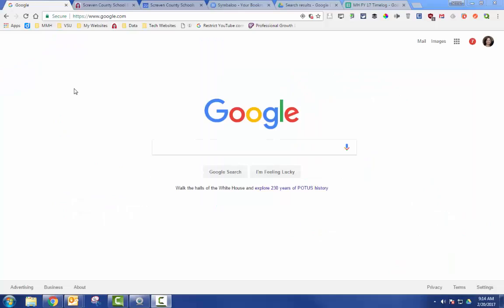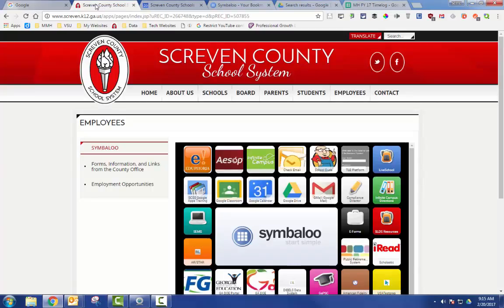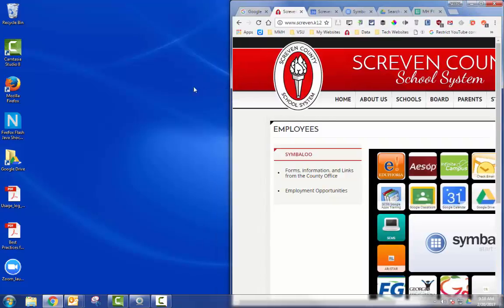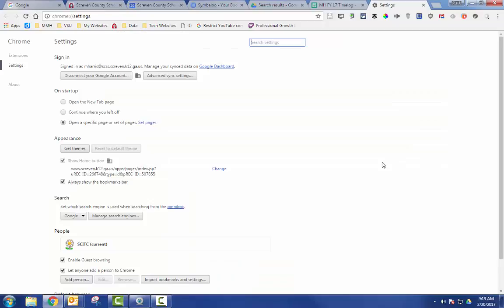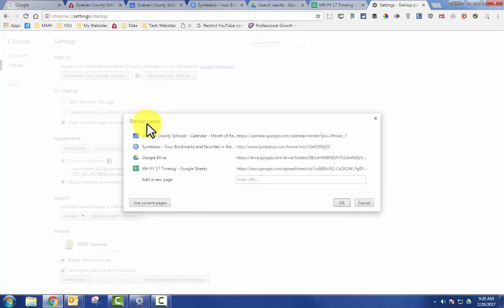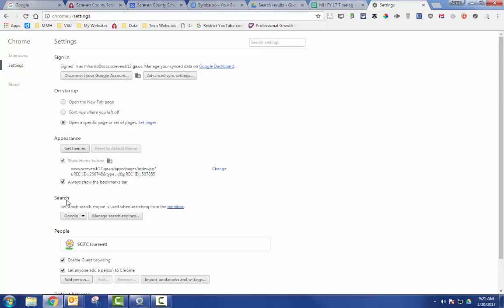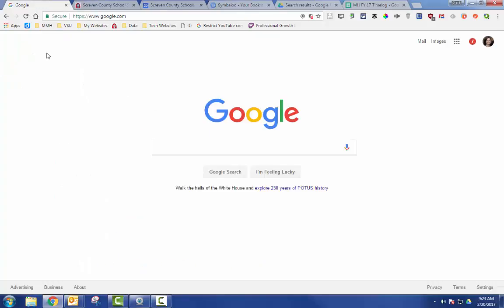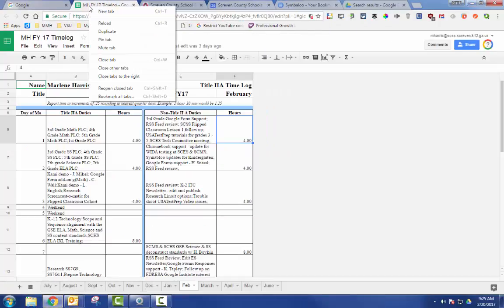Chrome Browser Settings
Google browser tips: How to set home page, create desktop shortcut, set startup pages in Chrome, set default search engine, and make Google Chrome your default browser.